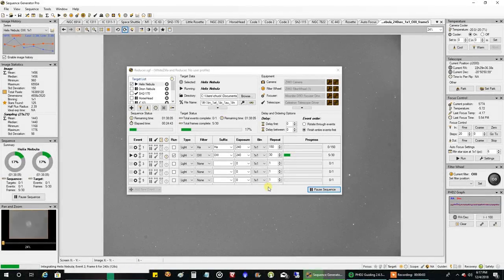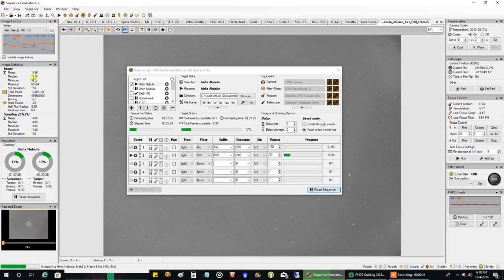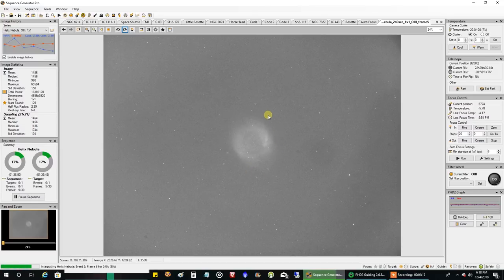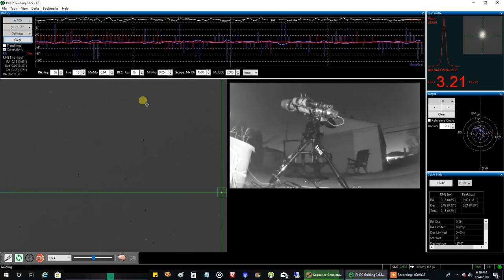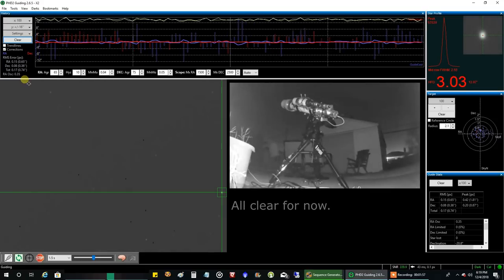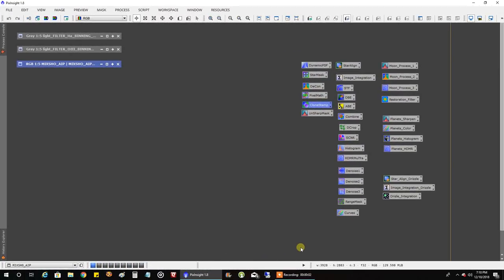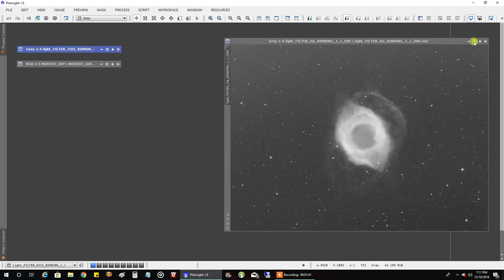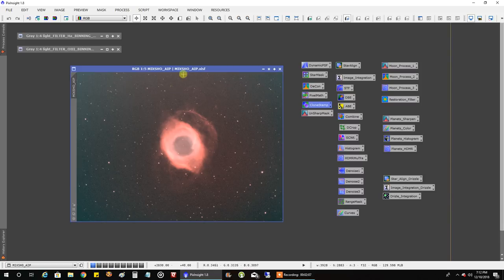Astrophotography: Helix Nebula (NGC 7293) Captured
I finally had some clear skies to finish up the Helix Nebula. This was a very tough object to work on in my location because it never rises higher than 27 degrees in the south - so I have a short time to capture each night between obstructions. I'm glad to be moving on - whew! I cropped it to bring the nebula in closer.  The Helix nebula is sometimes referred to as the "Eye of Sauron".  Here is more info on the hardware and software:

Target:
Helix Nebula (NGC 7293)

Mount:
Celestron CGX

Polar Alignment:
QHYCCD PoleMaster

Imaging Camera:
ZWO ASI1600MM-Cool

Guide scope:
Orion ST80

Guide Camera:
Lodestar X2

Guide Software:
PHD2

Stacking software:
PixInsight

Post Processing:
PixInsight, PhotoShop